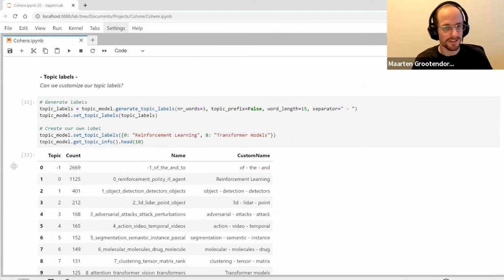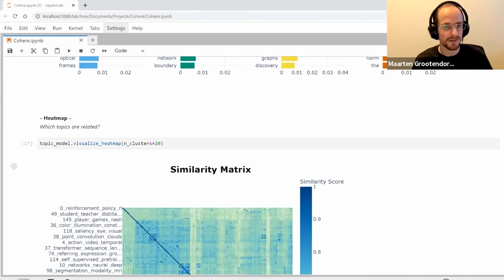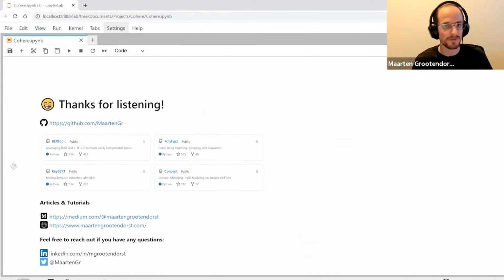Intro to KeyBERT - BERTopic for Topic Modeling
Topic modeling allows us to explore large text archives with software. This is commonly called "topic modeling". Go in-depth into BERTopic (the popular python topic modeling library) with its creator, Maarten Grootendorst. We explore three important pillars of the package, modularity, variations, and visualizations. Each of the pillars demonstrates how BERTopic gives control back to the developer allowing for a one-stop-shop of topic modeling. This video also demonstrates BERTopic's basic capabilities and some advanced tricks that new and advanced users of BERTopic may enjoy.

Maarten is Open Source Developer and Maintainer (BERTopic, PolyFuzz, KeyBERT), Data Scientist, Psychologist.